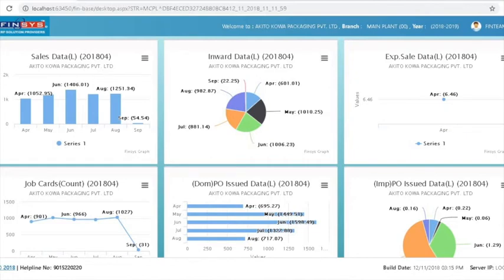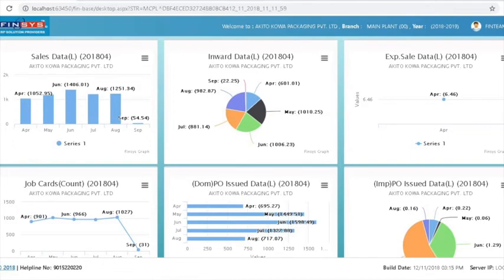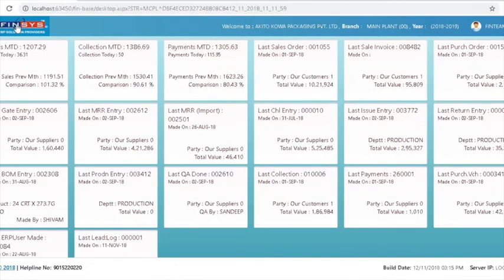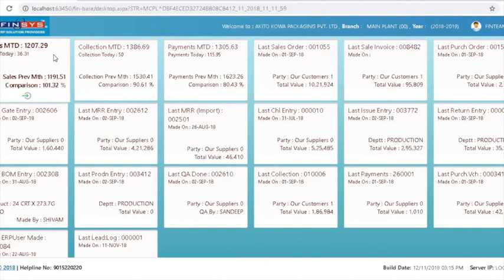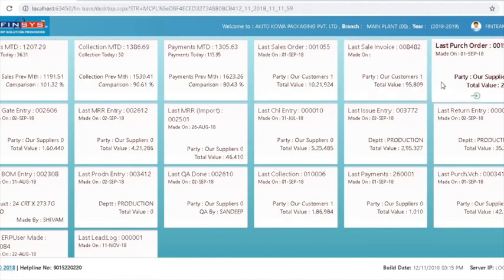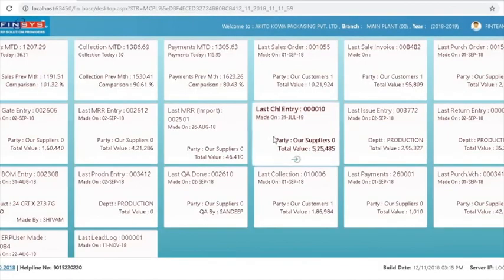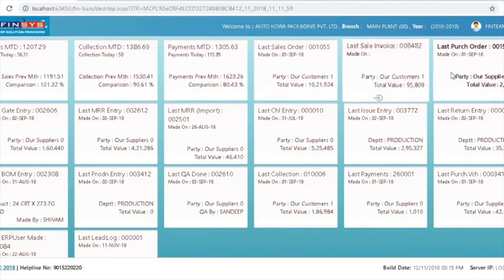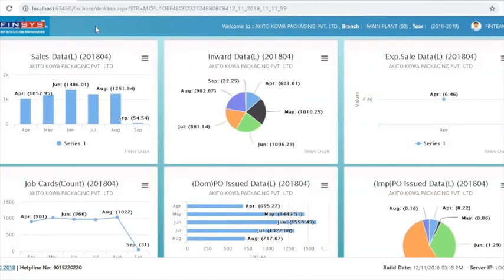Dashboard in Finsys ERP - All must use, Best Screen in Finsys ERP for the Managing Directors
This is one of the best screens in Finsys ERP.
If you are not using this Dashboard feature in Finsys ERP
You are missing a lot